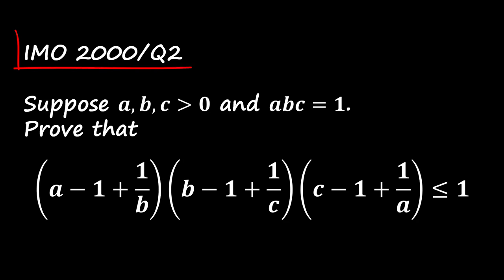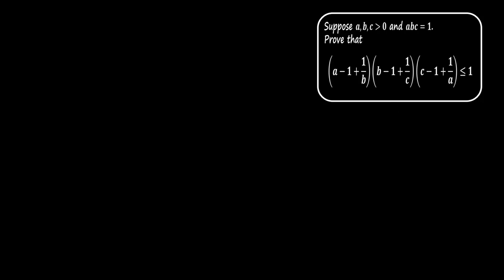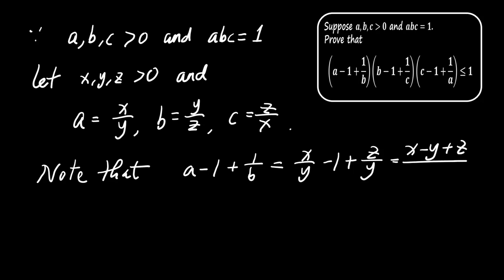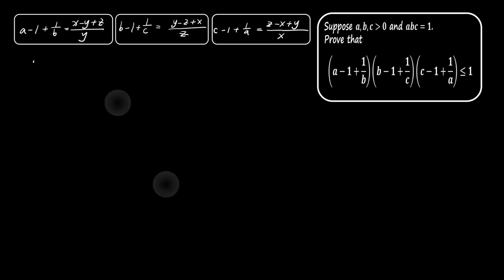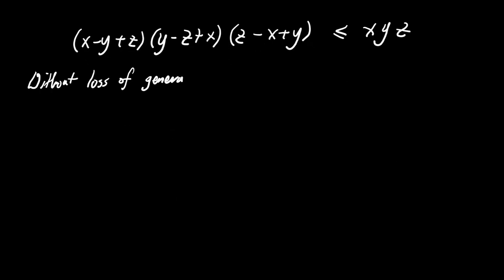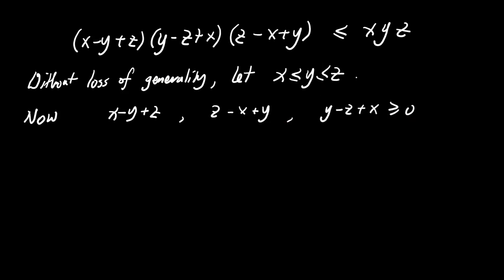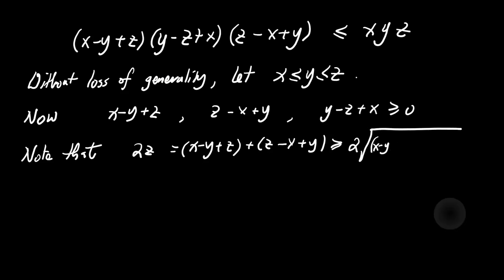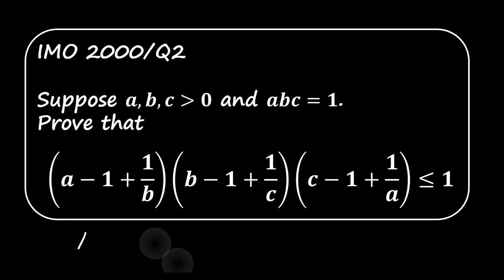IMO 2000 Inequality Solution Using AM-GM | Step-by-Step Explanation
In this video, we solve a challenging inequality problem from the International Mathematical Olympiad (IMO) 2000, Question 2. Watch as we break down the problem step-by-step, using algebraic manipulation and the powerful AM-GM (Arithmetic Mean-Geometric Mean) Inequality to arrive at the solution. Whether you’re preparing for a math competition or simply love problem-solving, this video will guide you through a beautiful mathematical journey.

**Topics Covered:**
- IMO 2000 Problem 2
- Substitutions for simplifying inequalities
- Applying the AM-GM Inequality
- Proving complex inequalities